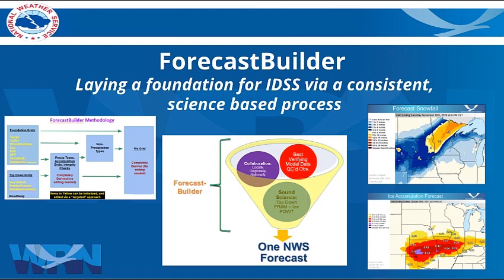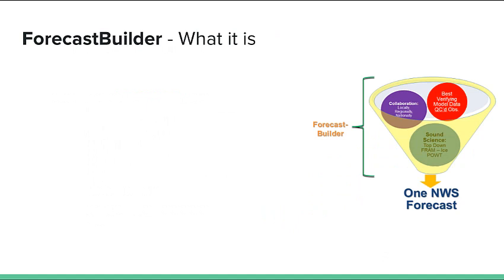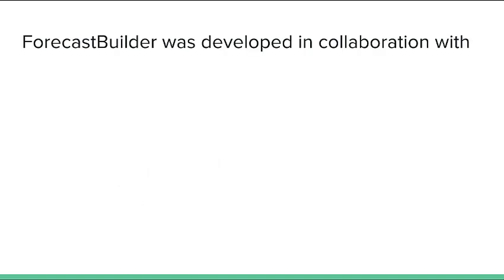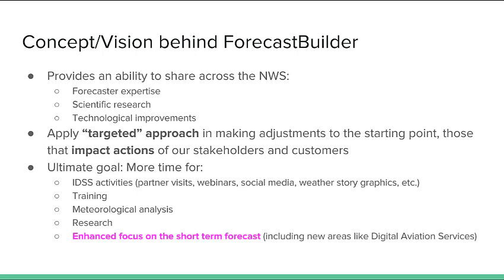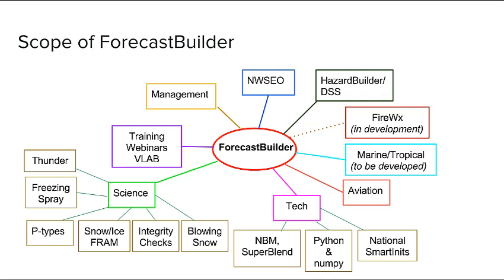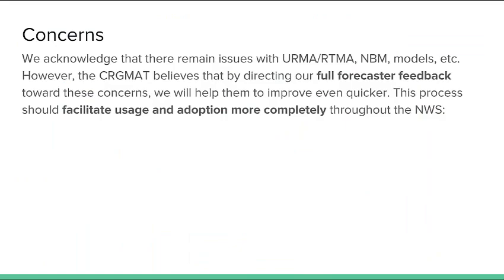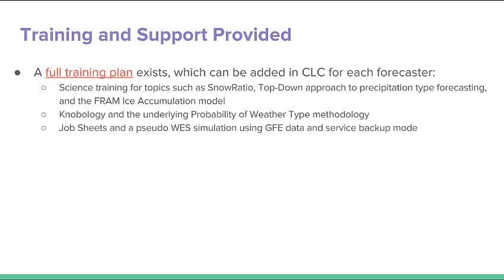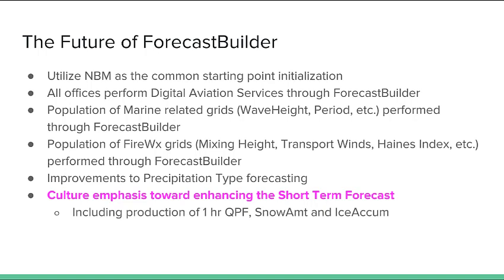Forecast Builder: Introduction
An introduction to the Forecast Builder paradigm and GFE procedure.